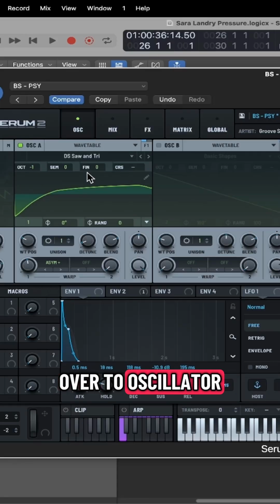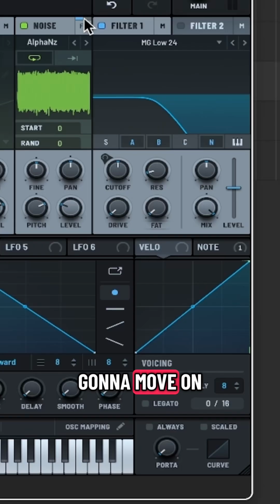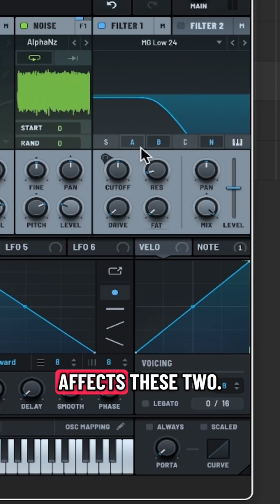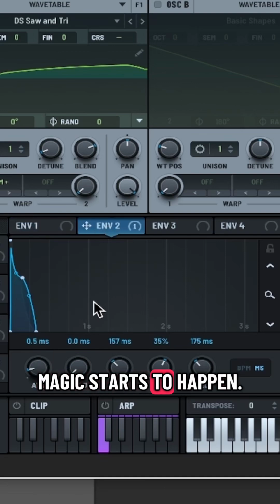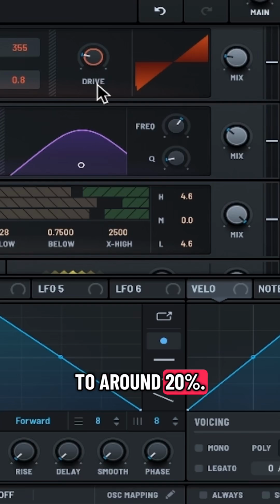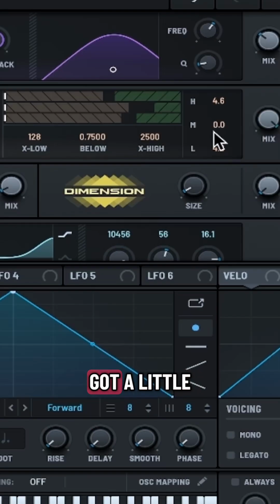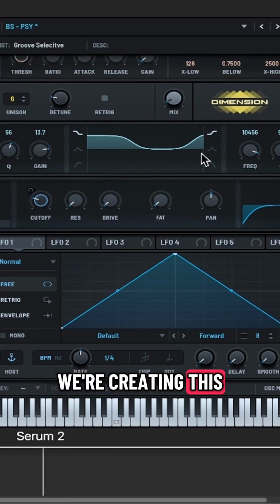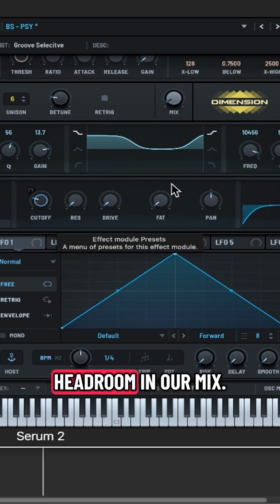Hard Techno Basses in Serum 2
How to make hard techno basses like Sara Landry in Serum 2.